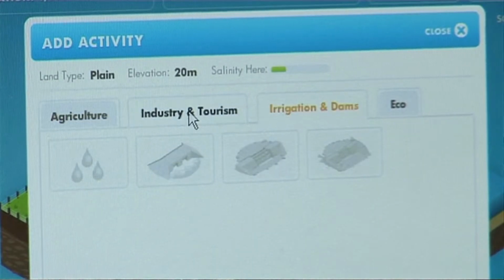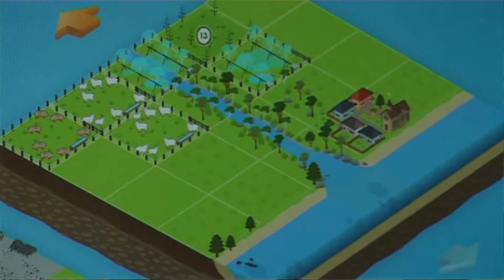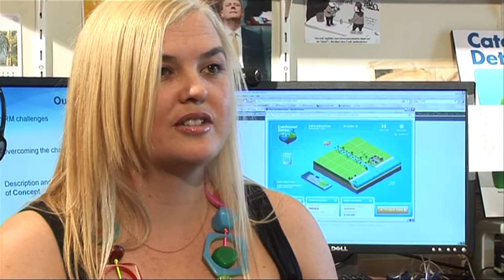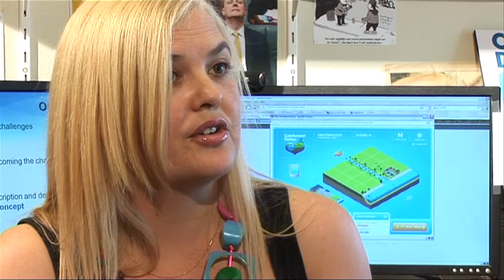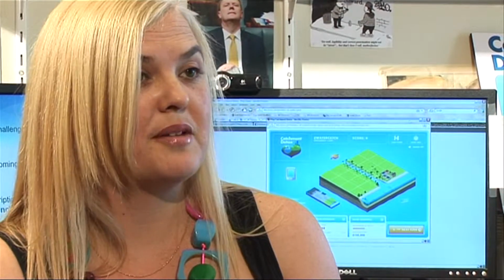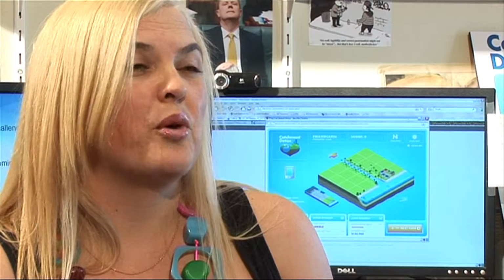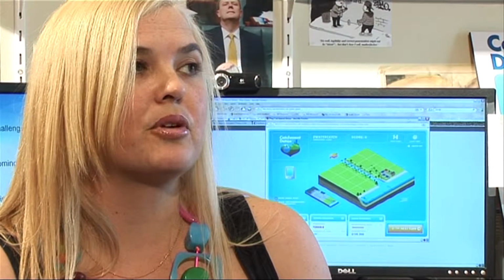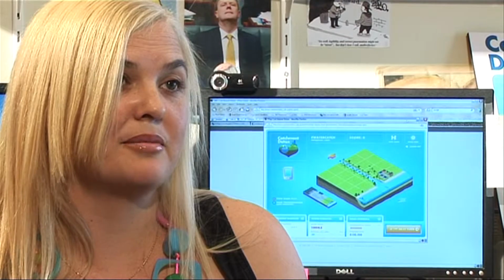Concept and Catchment Detox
Tory Grice talks about Concept and Catchment Detox